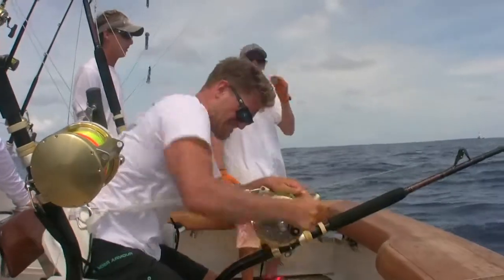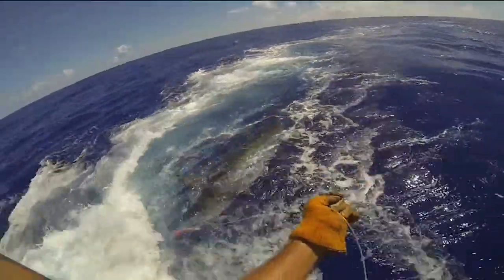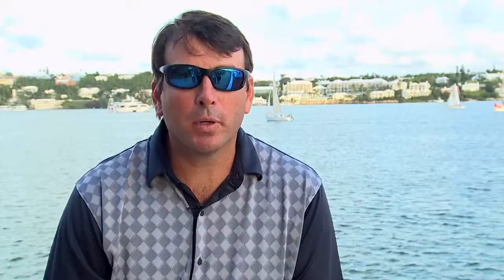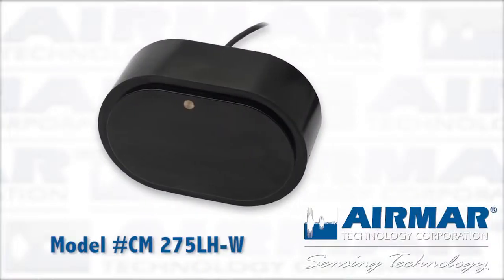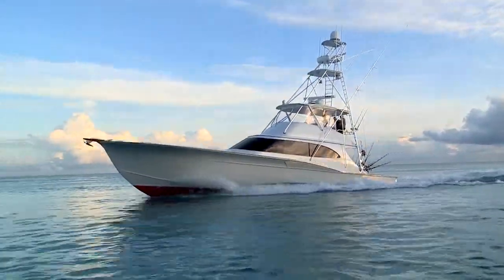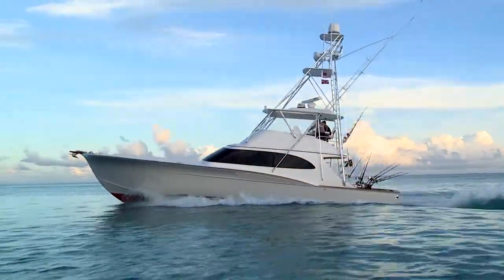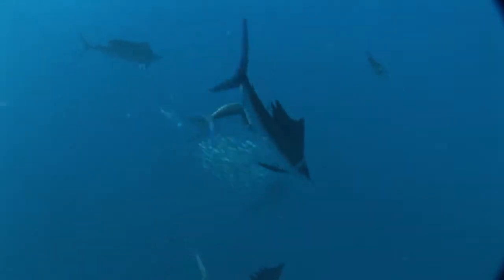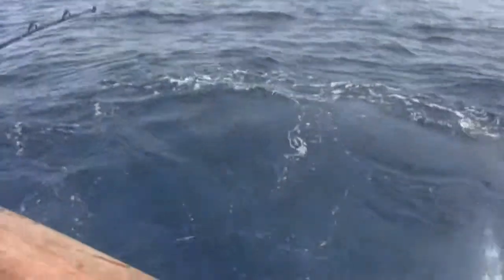Parker Bankston - Team Galati 66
The Team Galati boat is equiped with a CM 275LH-W, which Parker uses to mark balls of bait-fish that can be key to finding larger game fish.

The CM 275LH-W offers great coverage bellow the boat, with a high frequency that operates between 150-250 kHz, and provides a 25° beam width. Fish of any size are going to be easy to mark on this sounder system.